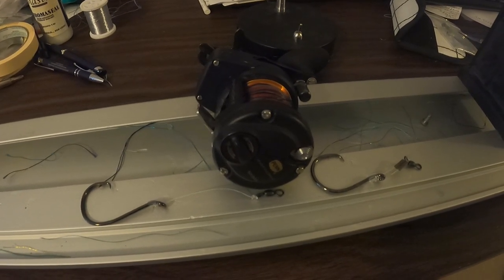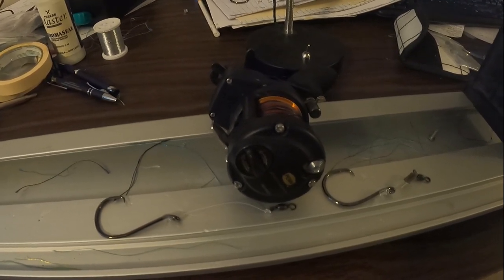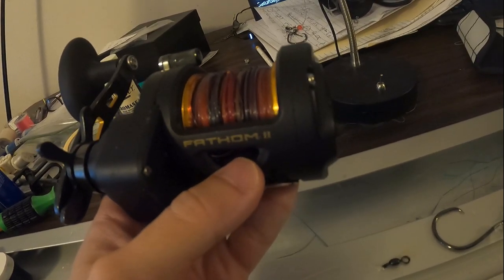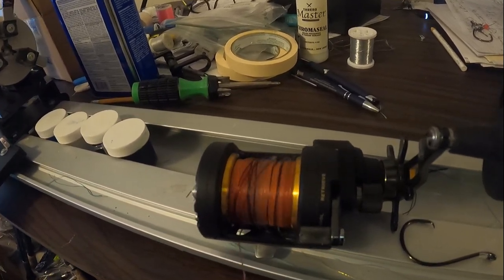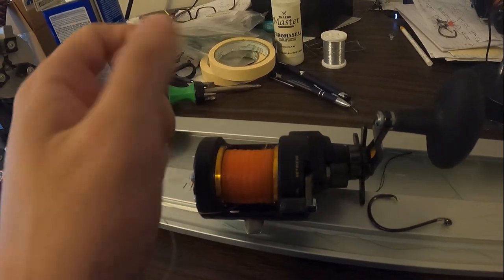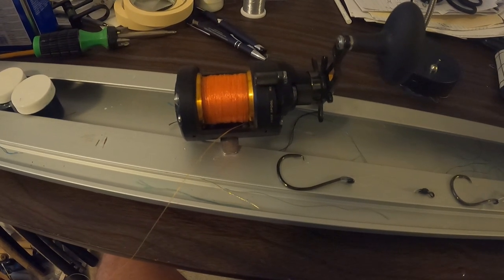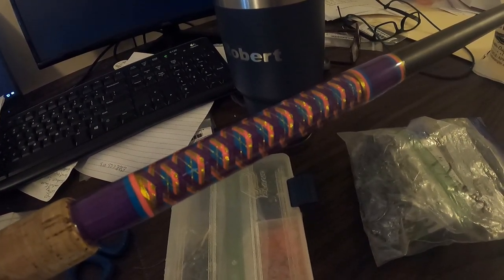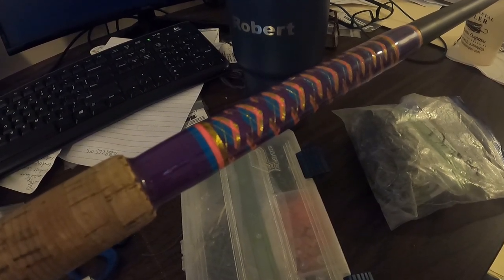Tackle for red drum in the surf - How to target red drum in the surf and on a pier with cut baits.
I don't work with any company mentioned in this video. This is just a video of gear that I personally use. Pardon my voice for sounding rather low, as this is my first video that concentrates on me speaking. In this unscripted video I discuss the tackle needed to catch big red drum in the surf and on a pier in the Outer banks, the Carolinas and the lower mid Atlantic states. I go over the rods, reels, line, hooks, rigs, and everything else needed along with some of the custom tackle that I use.

Track: Ikson - Friends [Official]
Timestamp: 0:00, 2:27, 4:53, 7:19
Listen:
Songs by TELL YOUR STORY music by ikson™